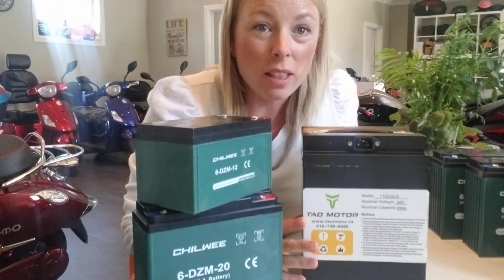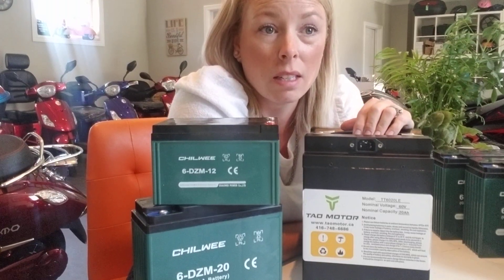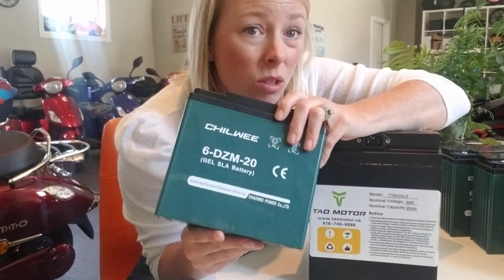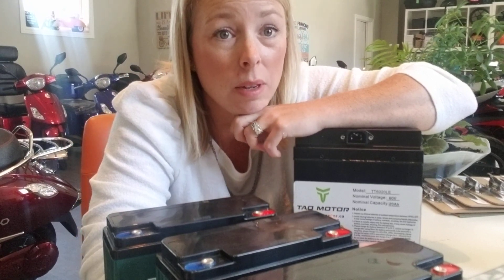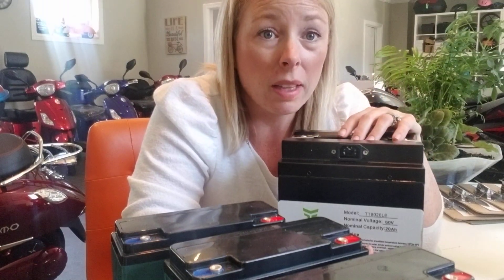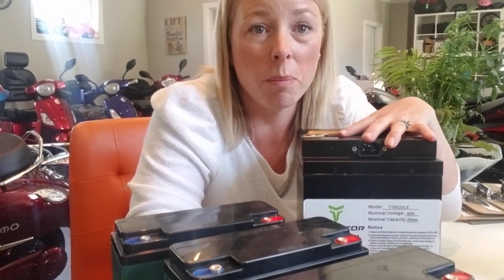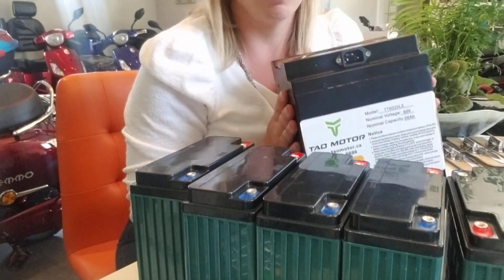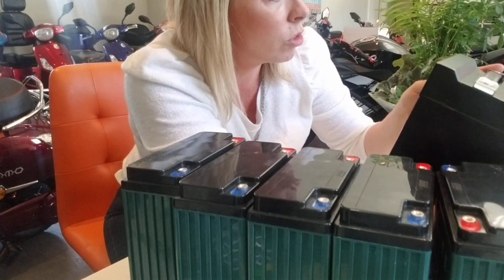Lithium Batteries vs Sealed Lead Acid Batteries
Wanted to show the size, weight, price, and benefits difference between lithium and lead acid batteries.

- Lithium is 75% less in weight
- Therefore better distance
- Faster charging,  4 to 6 compared to 6 to 10
- Easier to remove

Lithium has only 1 con: price. Initially and replacing.  Different brands also have different pricing between the 2 battery choices.   Often, and we are seeing more from Emmo,  is that there are different AH (amp hour) choices.  The ah in simple terms, is the gas tank or distance the e-bike can travel.   Bigger the AH, the longer distance per charge.
Lithium is definitely the better choice, but not always necessary depending on how and where the owner wants to use it.  Maybe it's just for around the town, for occasional use, and within 20 to 30km. In that case,  I would suggest that lithium is worth the money.

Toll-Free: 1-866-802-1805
19103 Highway 48, Mount Albert, ON

*Please note that pricing changes often, so refer to our website for updated*